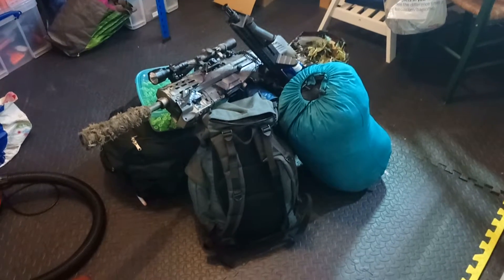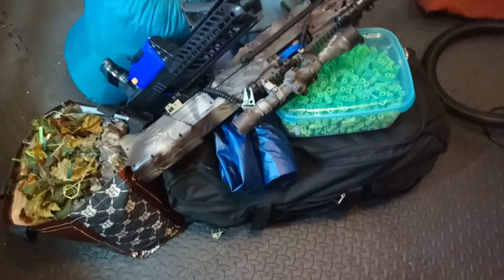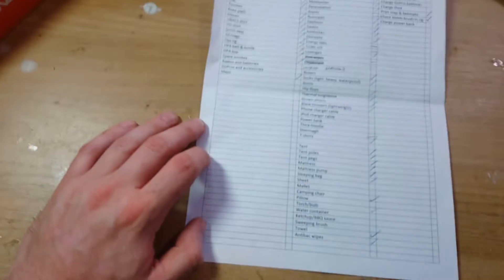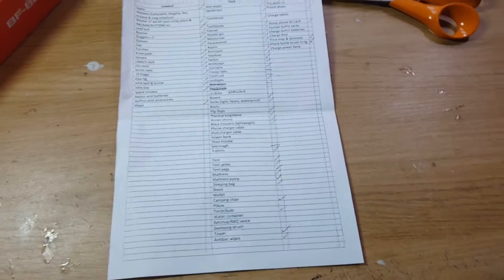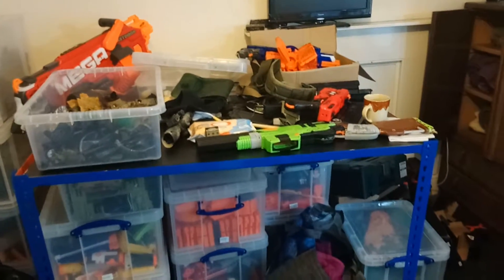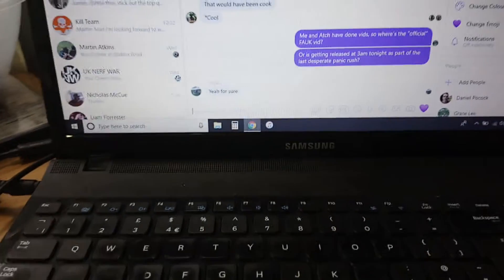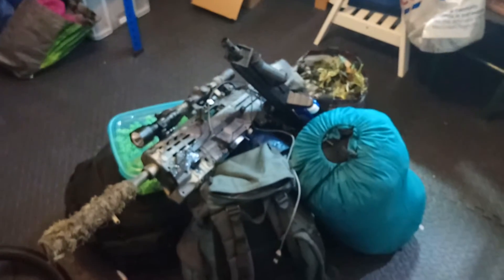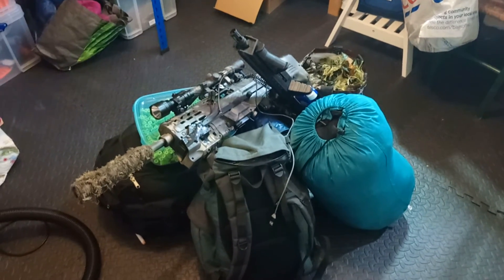BoB3 Vlog part 4 - it's the final countdown!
Something's wrong; I think I'm pretty much ready for BoB3